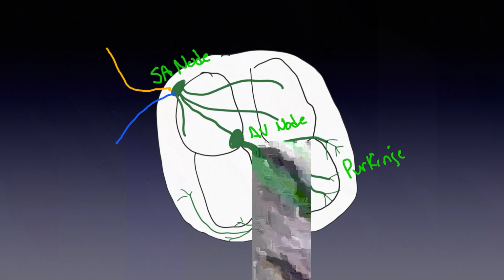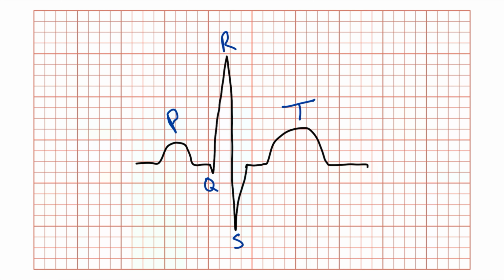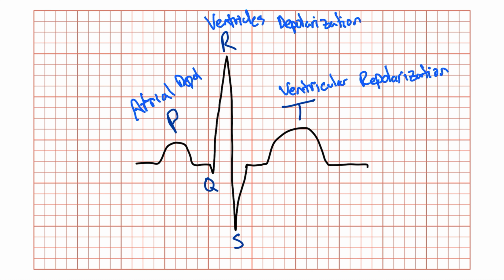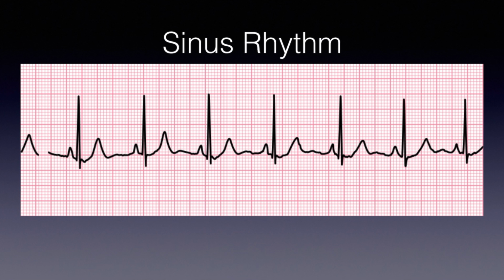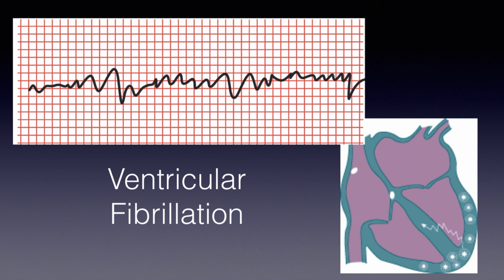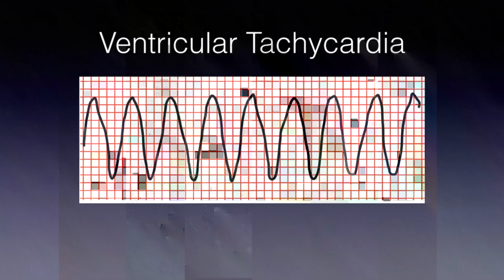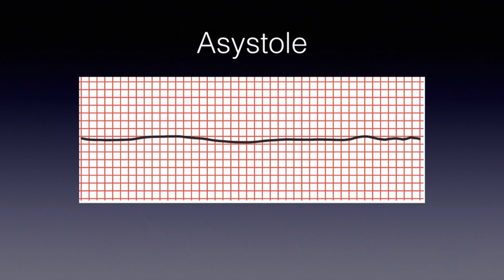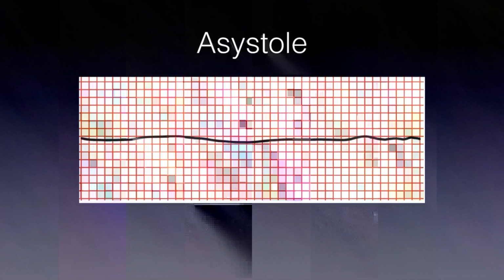ECGs for EMTs using AEDs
Although EMTs don’t have to interpret rhythms I have found it’s good if they know a little about ones the AED is looking at.  This video will introduce EMTs to basic rhythms.